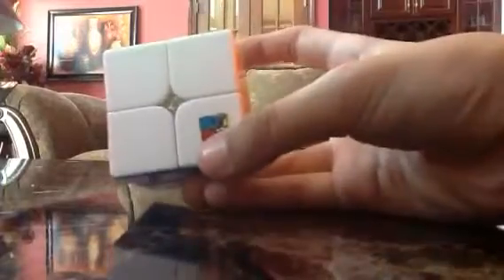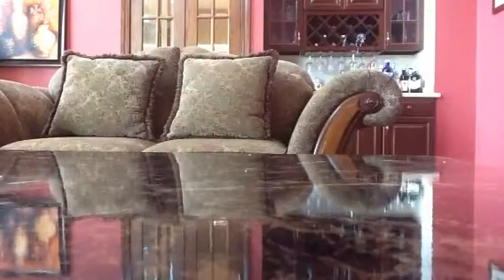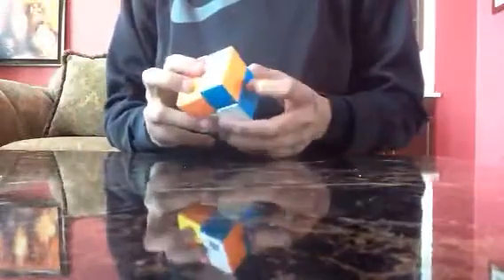Mofang Jiaoshi MF2 2x2 Review | SpeedCubeShop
The MF2 is a pretty good cube. It was a little hard to control but otherwise than that I liked it a lot.